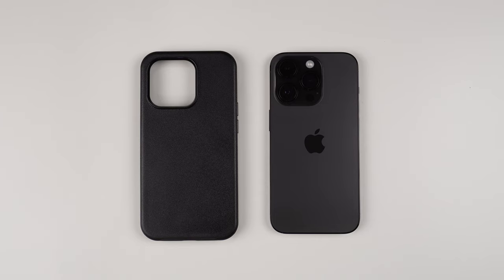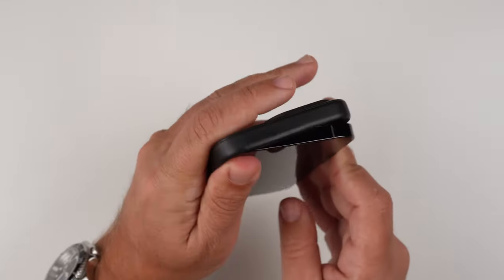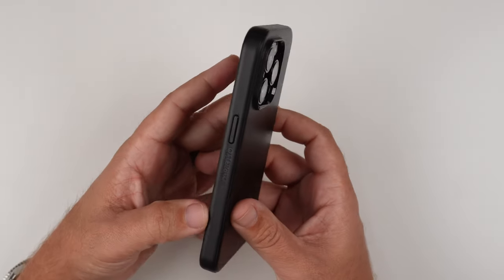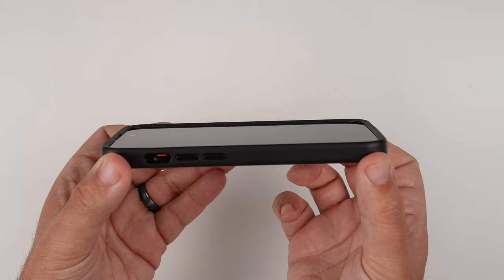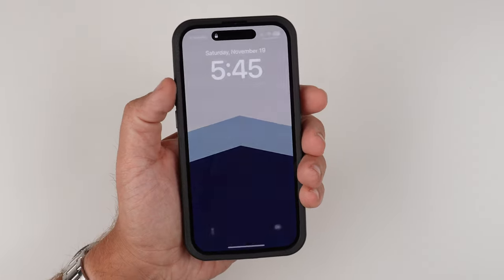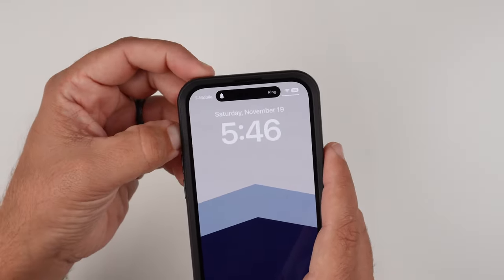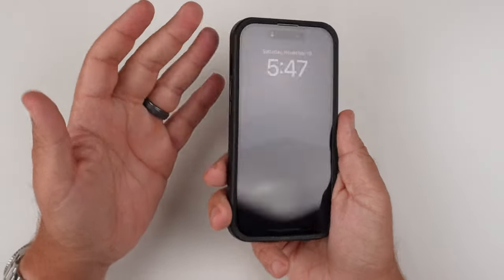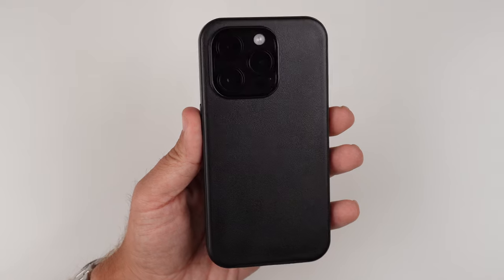iPhone 14 Pro Case - OtterBox Symmetry + Review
Here is the OtterBox Symmetry + case for my iPhone 14 Pro! This has MagSafe magnets and it's only $49!

This is a new, sleek design that is very welcomed! If you like slim cases that are from a company like @otterbox, check this one out!